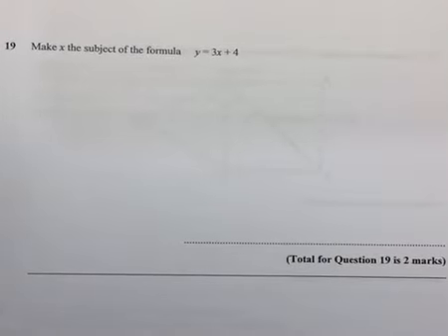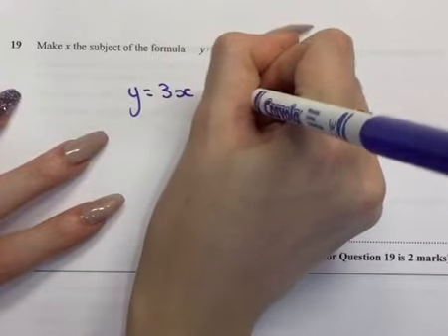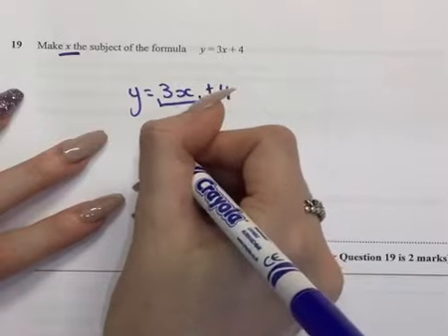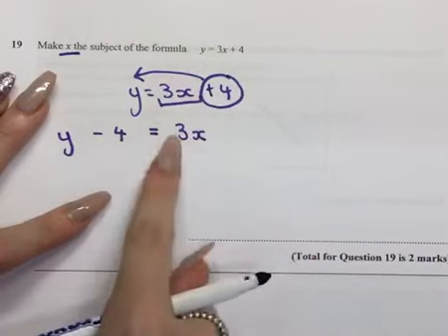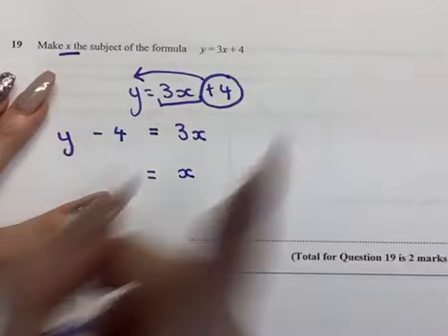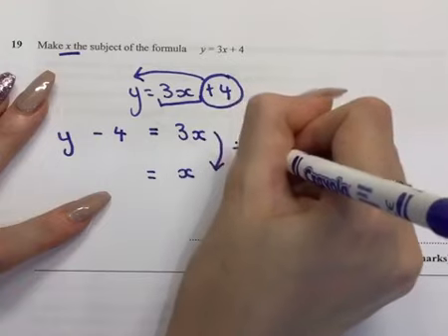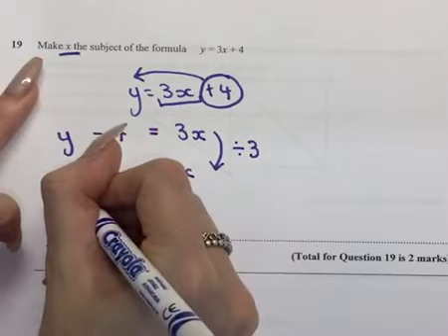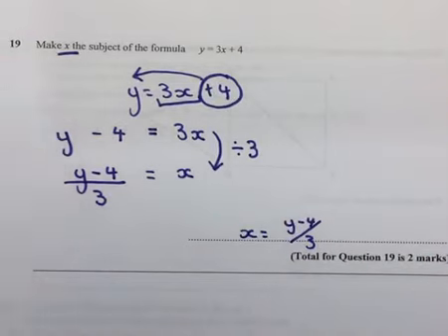Page 10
Topics covered: Rearranging the formula
Play in HD for the best quality 🎀
Give the questions a go, watch the videos to mark and let me know how you get on :)